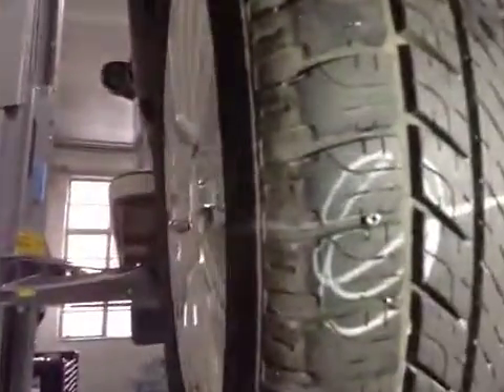VHC - 3657 - 901DUF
Vehicle Healthcheck Video - Jobnumber: 3657 - Registration Number: 901 DUF